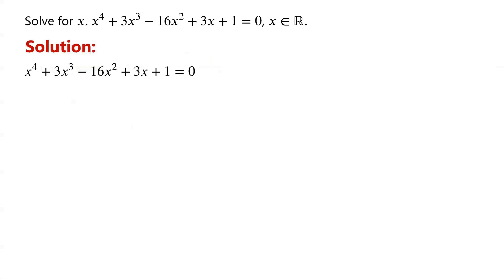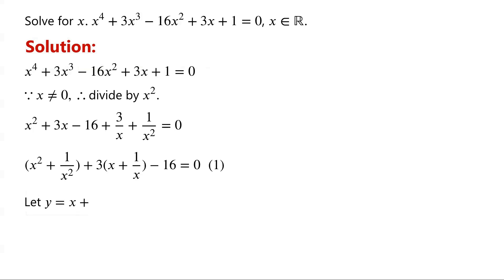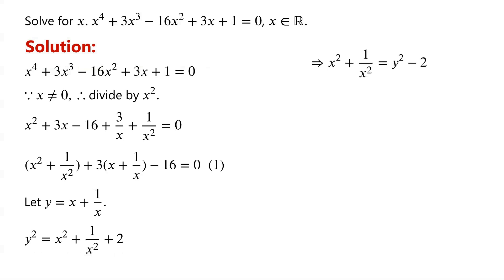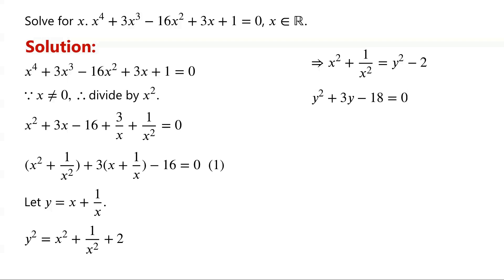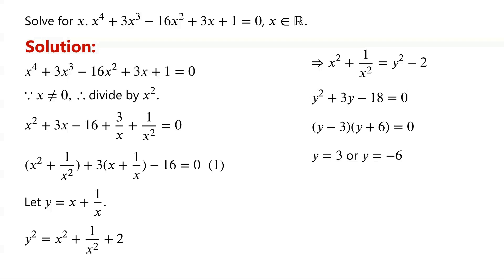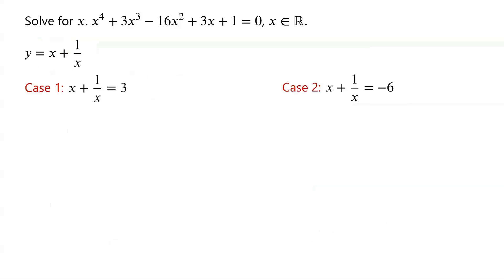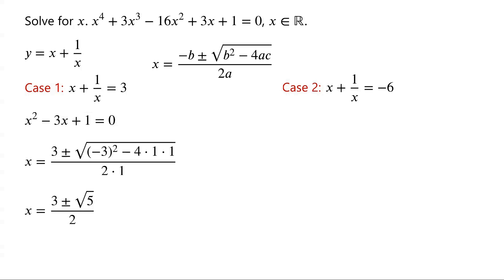Solve The Quartic Equation | Using The Substitution Method.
Maths Olympiad challenge

Mathematical challenges
Olympics math
Olympics maths
Olympics mathematics
Math Olympiad
Olympiad exam
AwesomeMath